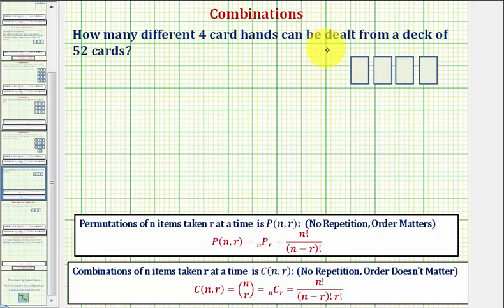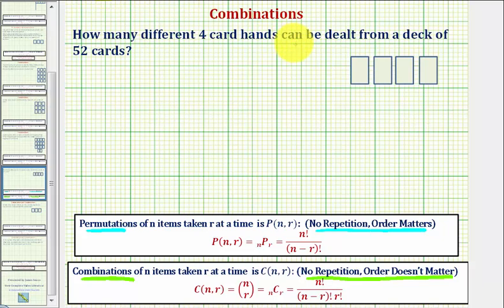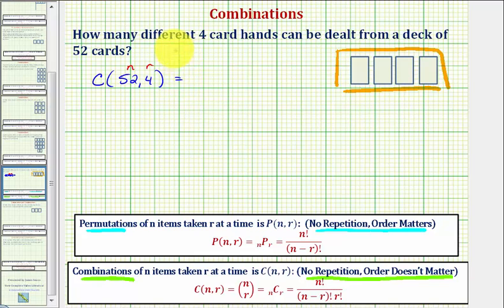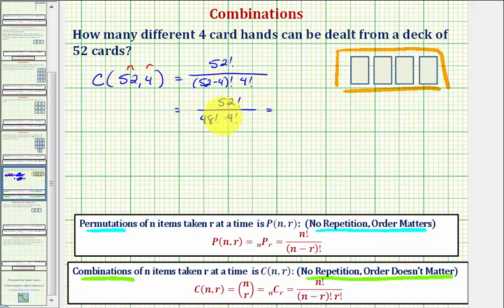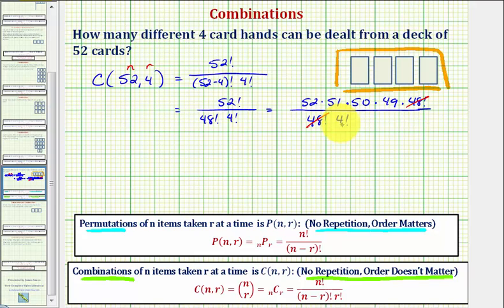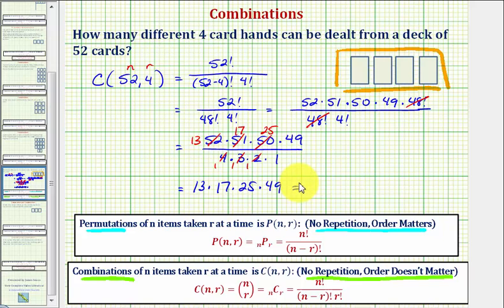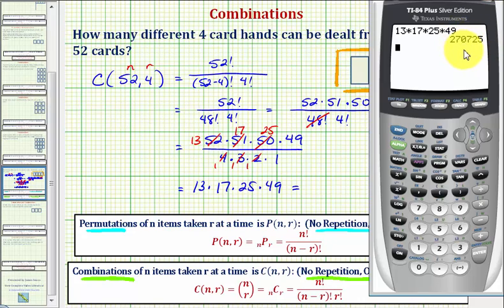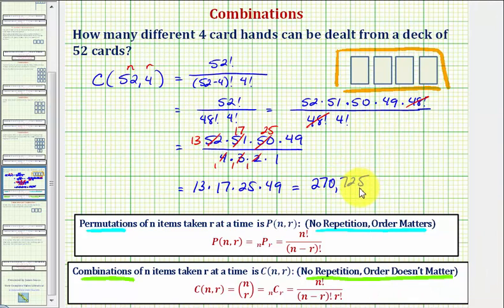Ex: Determine the Number of 4 Card Hands from 52 Cards (Combination)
This video explains how many 4 card hands are possible from a deck of 52 cards.